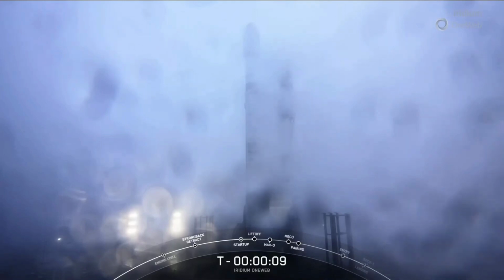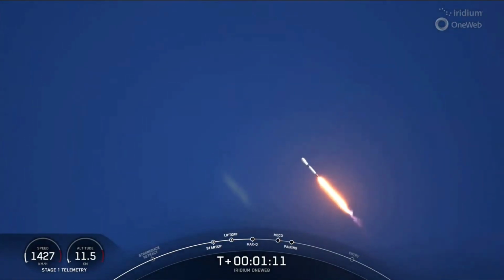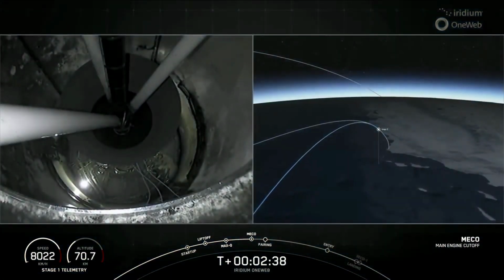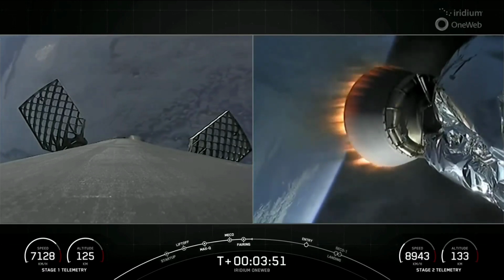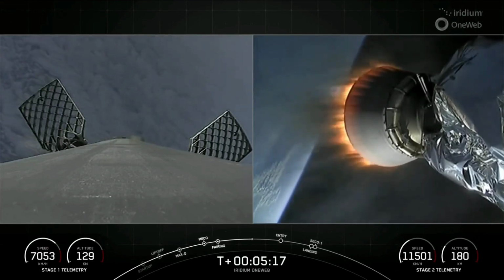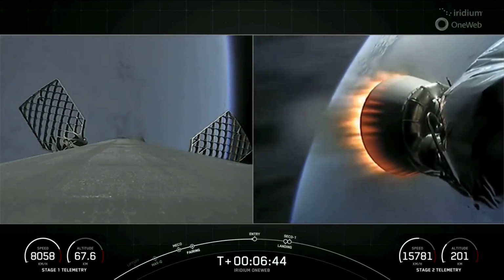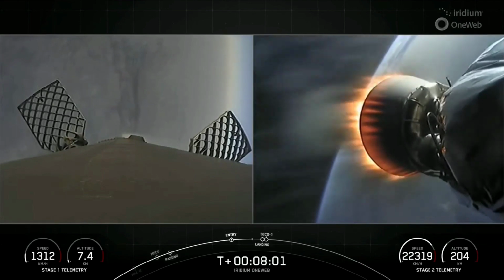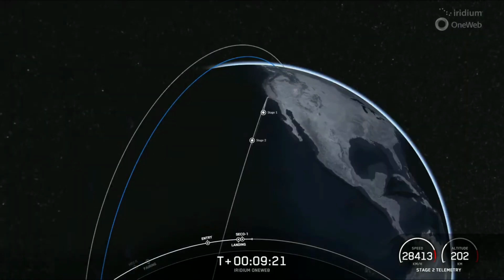SpaceX Launched Iridium and OneWeb Satellites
SpaceX Launched 5 Iridium, 20 OneWeb and 1 OneWeb JoeySat.

JoeySat is a prototype satellite testing OneWeb second generation satellites.

This was the eleventh launch of this booster, which previously supported the launch of Sentinel-6 Michael Freilich, DART, Transporter-7, and seven Starlink missions.